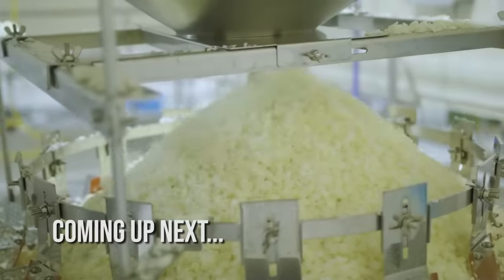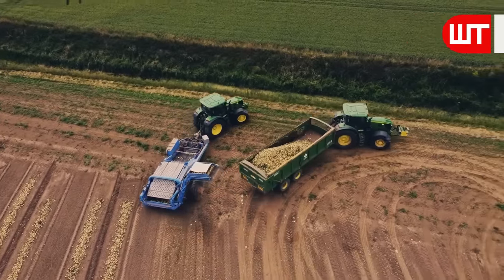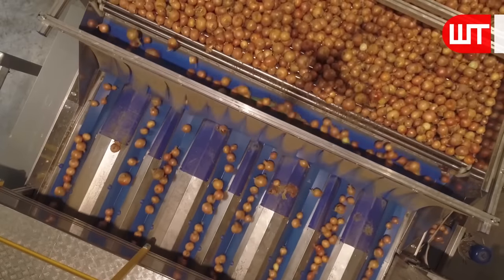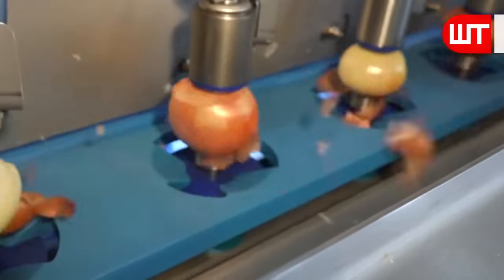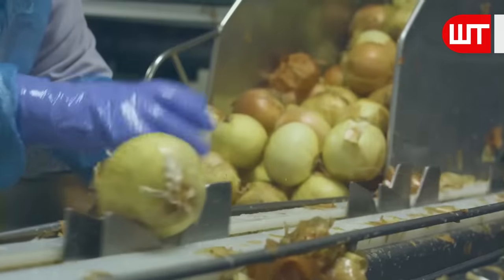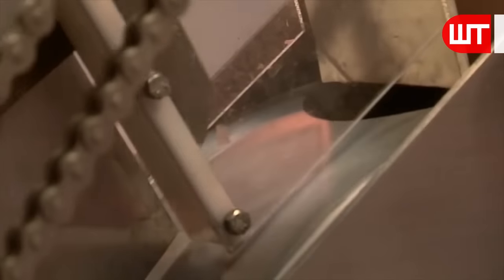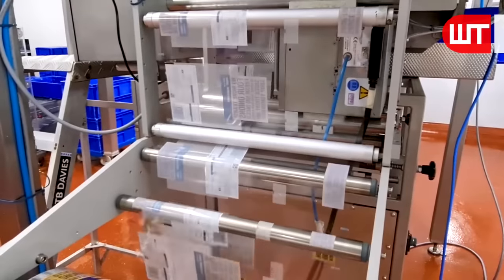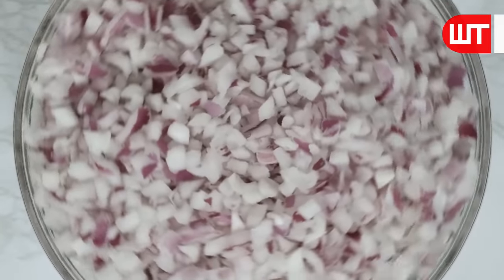How Millions Of Onions Are Harvested & Processed | Incredible Onion Processing Factory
How do they harvest onion? In this video, I will show you the process of making onion slices. It is one of a short video in a series of short, concise videos that reveal the mysteries behind how everyday things happen.